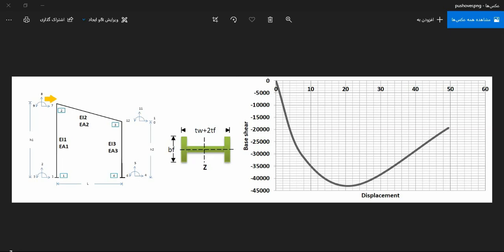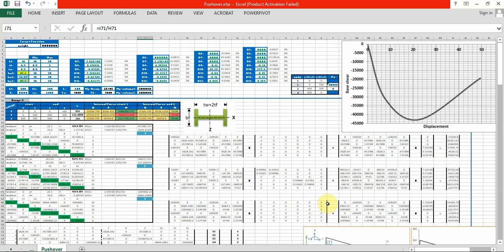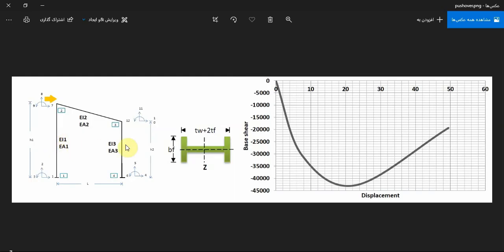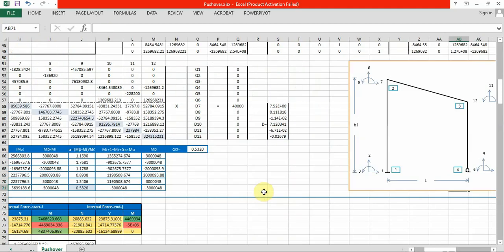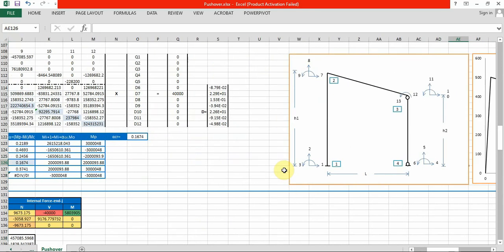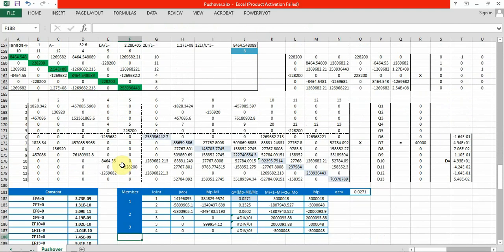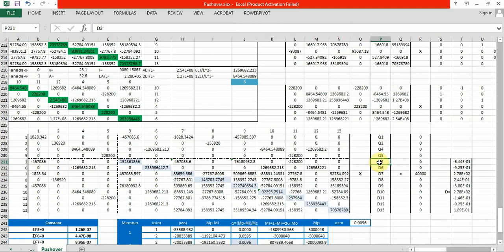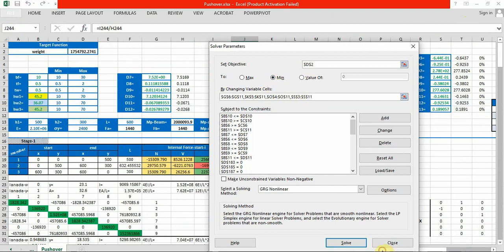Pushover Analysis of Steel Frame Structures with Hinge by Hinge Method in EXCEL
Pushover analysis of steel frame structures using the hinge-by-hinge method in Excel involves several steps. Here's a general outline to get you started:
- Define the Structure:
    - Input the geometry of the steel frame, including the lengths of beams and columns, and the locations of joints.
    - Specify the material properties, such as yield strength and modulus of elasticity.
- Determine Load Patterns:
    - Apply lateral loads incrementally to simulate seismic forces.
    - Use a load pattern that represents the distribution of forces during an earthquake.
- Identify Plastic Hinges:
    - Determine the locations where plastic hinges are likely to form (usually at the ends of beams and columns).
    - Define the moment-rotation relationship for these hinges.
- Incremental Analysis:
    - Apply the lateral loads incrementally and check for the formation of plastic hinges.
    - Update the stiffness matrix of the structure as hinges form and the structure deforms.
- Record Results:
    - Track the displacement at each load increment.
    - Plot the pushover curve, which shows the relationship between the base shear and the roof displacement.
- Interpret Results:
    - Analyze the pushover curve to assess the performance of the structure.
    - Identify the points where significant changes in stiffness occur, indicating the formation of plastic hinges.